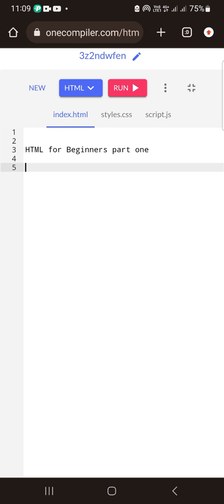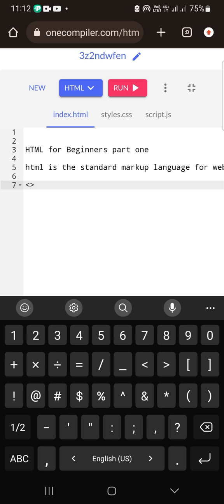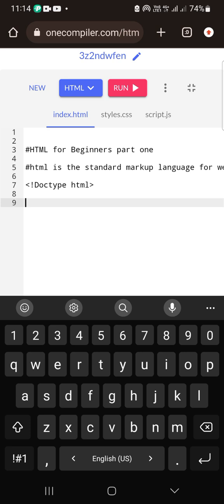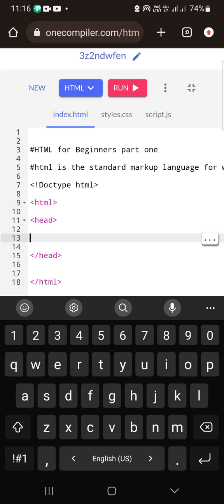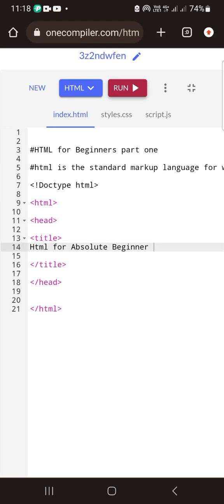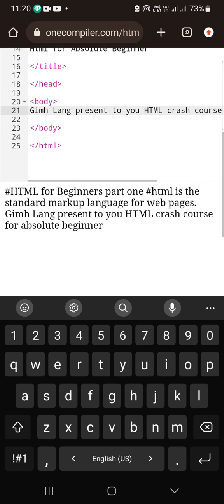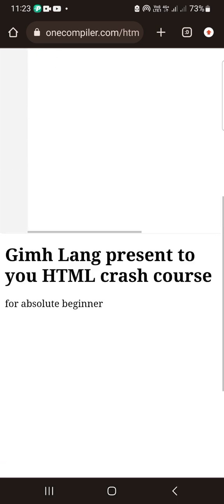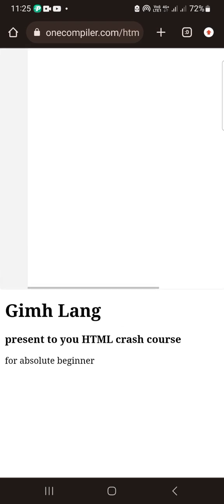HTML coding for absolute Beginners | volume 1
Hello and Welcome to Gimh Lang. In this video I explained a step by step process on how you can start learning and writing your first code in HTML. Html is a standard markup language for web pages, and you can use html to build very interactive websites. HTML is the best way to start learning how to code and gain a new skill so, Watch this video till the end.

or Gimh Lang

💥💥Gimh Lang Website💥💥

For more information on how to register for my online courses, please visit my

🔥BITCOIN: 14hMBs5t6iiWvqkN6syQTjy6iH4bNPZsbP

🔥LITCOIN: LR84qUryogSZATDCrwQZfpVsQgdYnn2V1e

or Gimh Lang

for more information or direct contact visit my telegram shop @Gimh_online_courses_bot